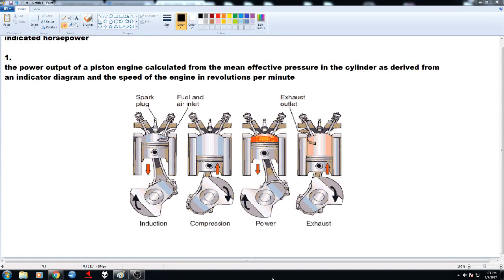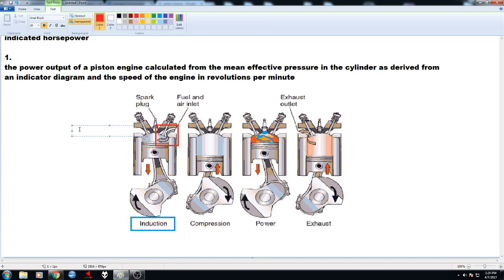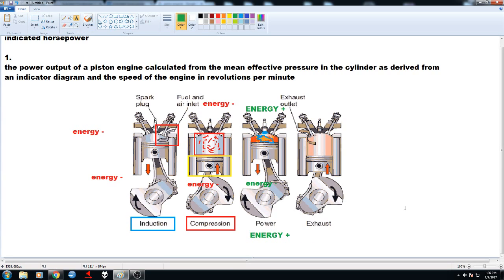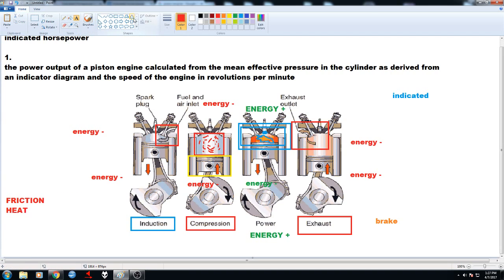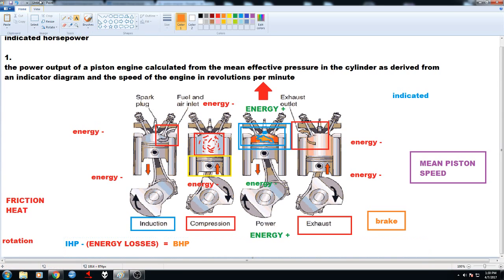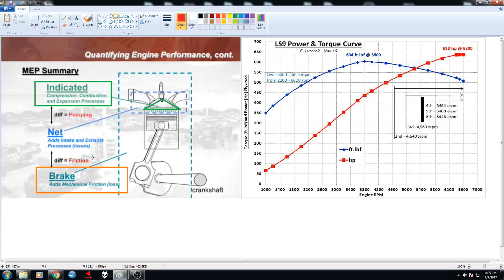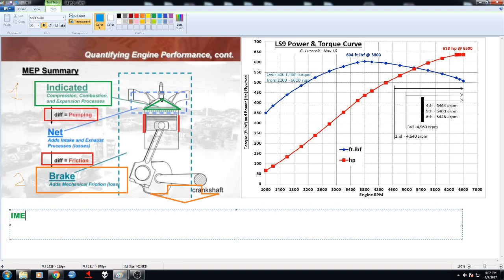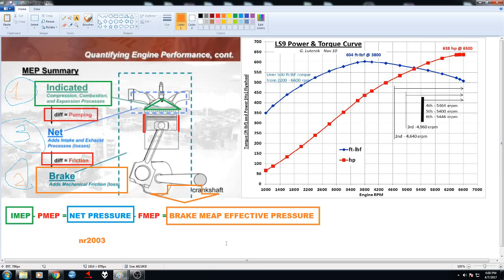NR2003 - Modding an Engine. Tutorial Part 2.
Part 2. Engine modding theory. NR 2003.